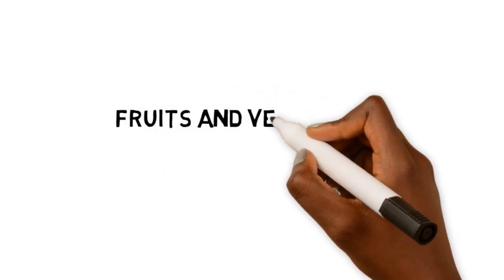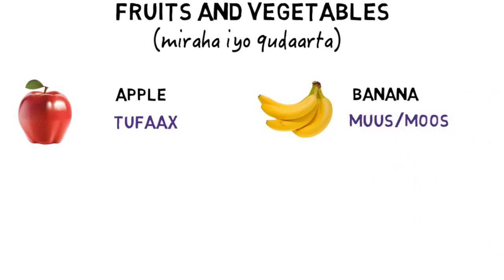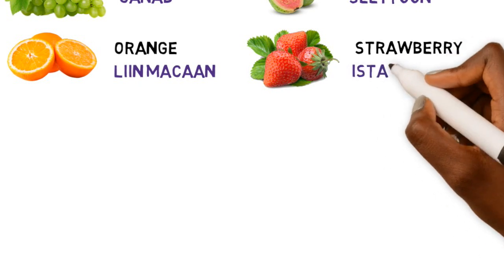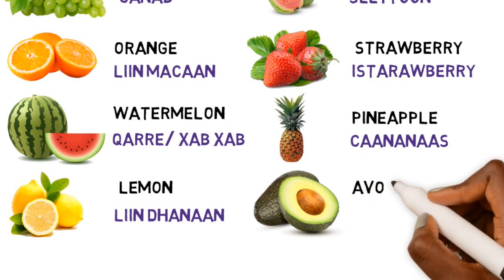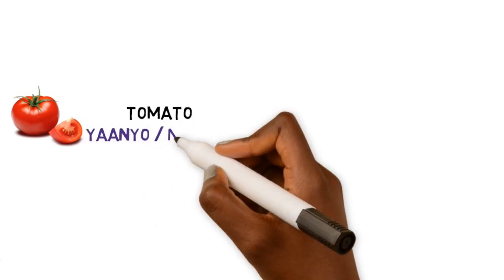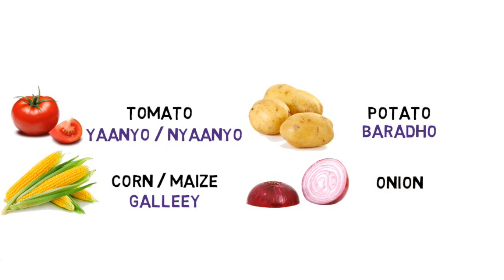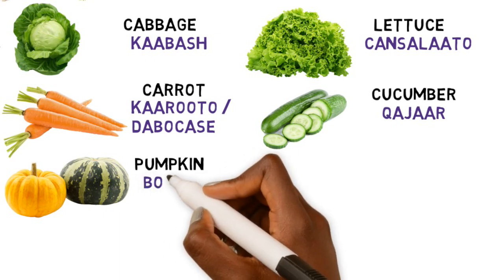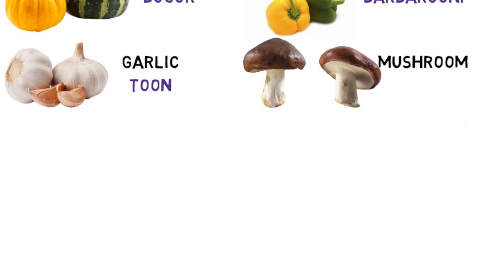Fruits & Vegetables in Somali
basic fruits and vegetables in somali for the young generation out there trying to learn somali.